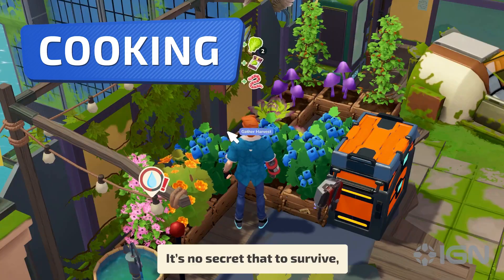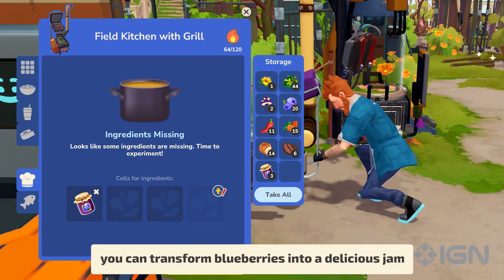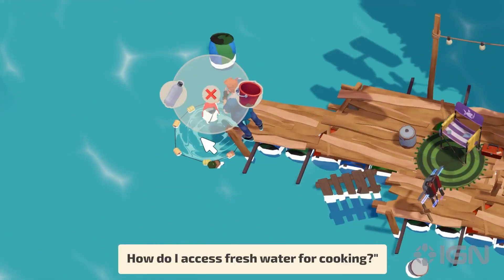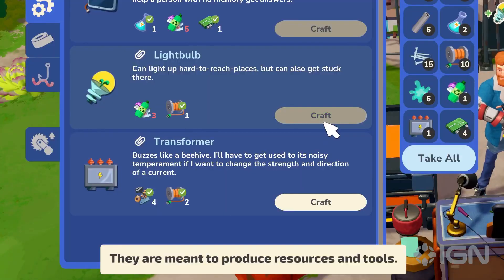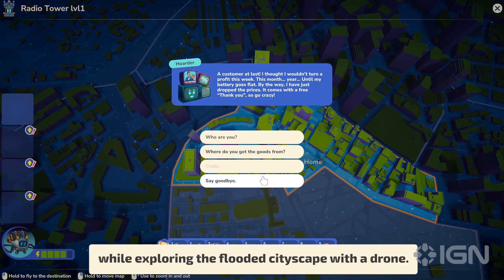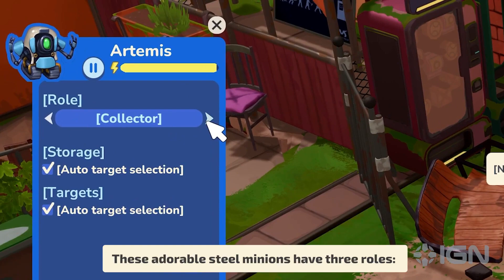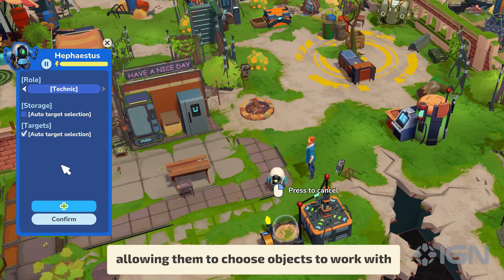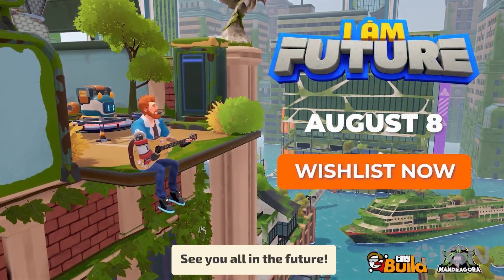I Am Future - Exclusive Gameplay Overview #2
Check out the latest I Am Future gameplay overview for the upcoming survival game from TinyBuild. Earth has been flooded by multiple destructive tsunamis and you're the only human who has managed to survive. It's up to you to cook, manage a farm, scavenge for crafting resources, and automate your tasks by recruiting cute robots as you work to uncover the mystery behind the catastrophe. Get a look at some new gameplay, with a detailed look at base building and automation. I am Future will be released in Steam Early Access on August 8, 2023. A free demo is available to play now on Steam.

Please Happy to enjoy my channel together😘😘😘😘😘
Please likes and subscribes to get more short videos!🆕🆕🆕🆕🆕